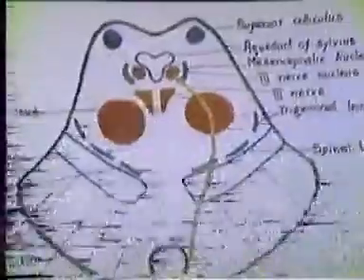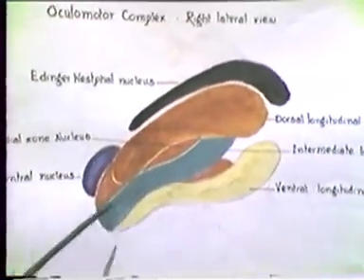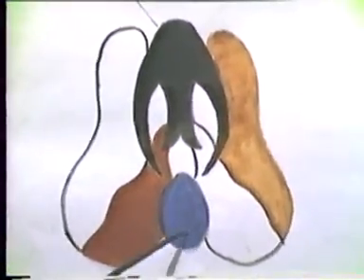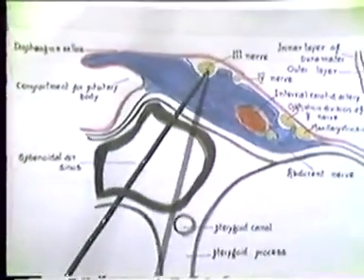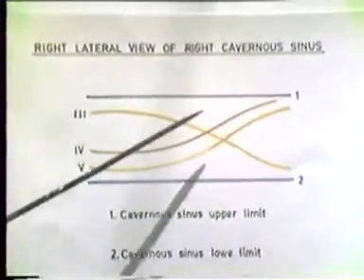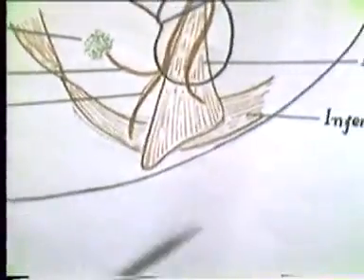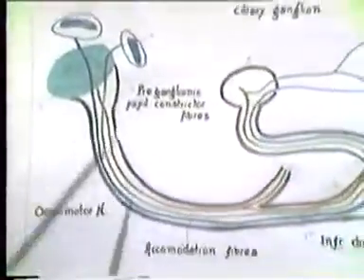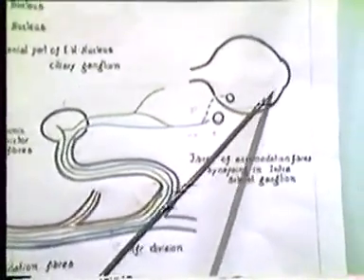THE THIRD CRANIAL NERVE - PROF DR M M COOPER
The third cranial nerve has been explained by Prof MM Cooper.